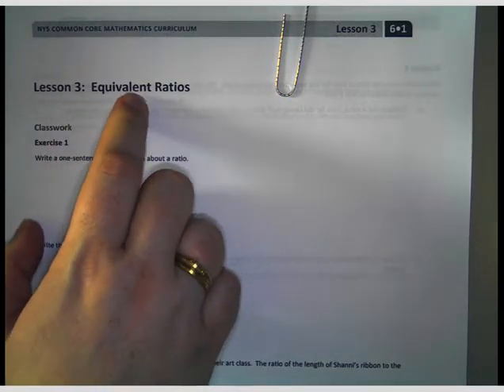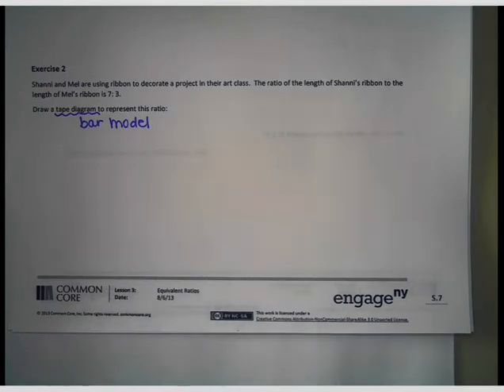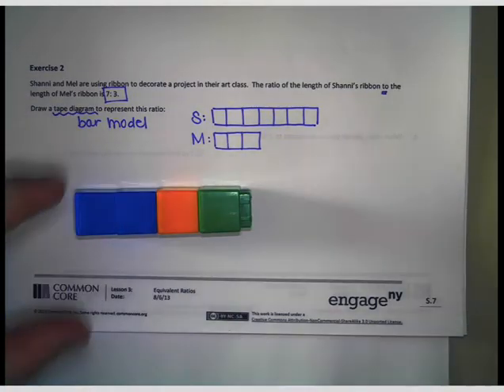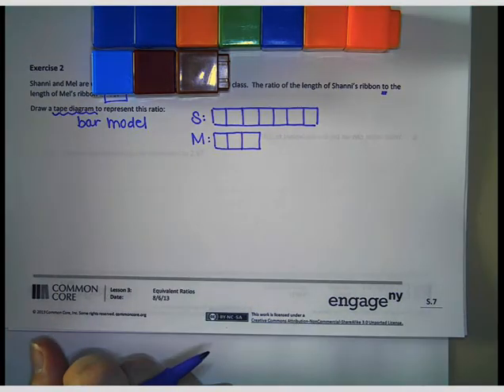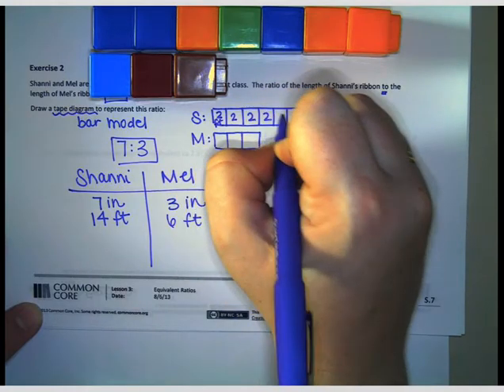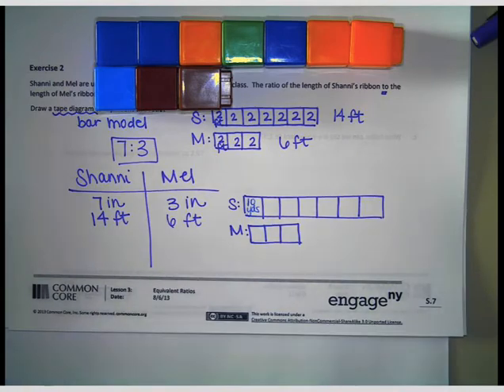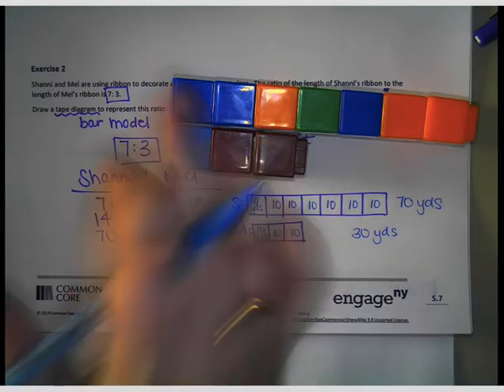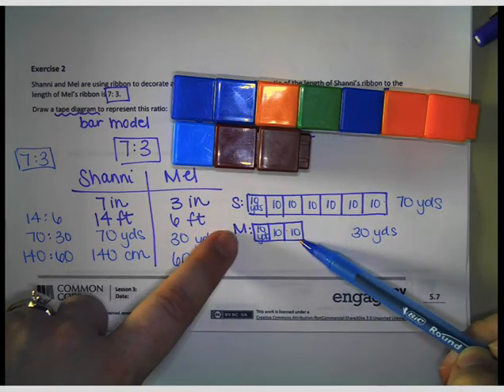Module 1, Lesson 3 - Equivalent Ratios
SteeleSixthGrade.weebly.com